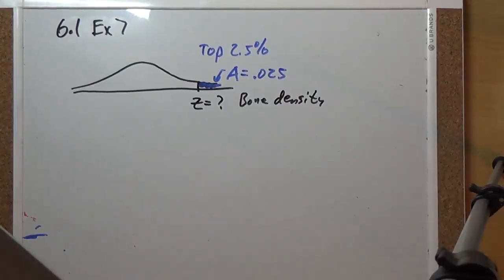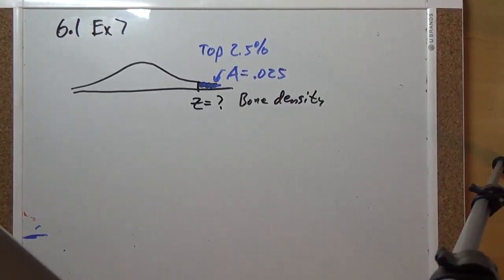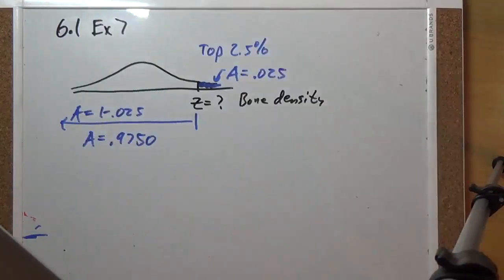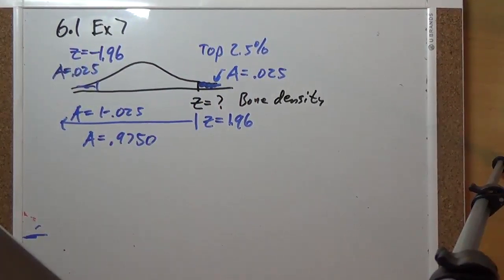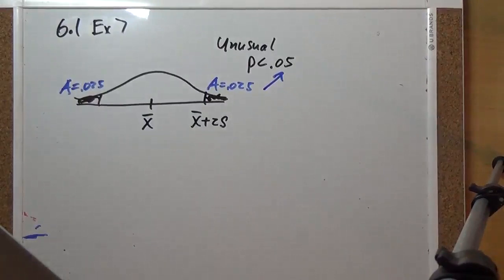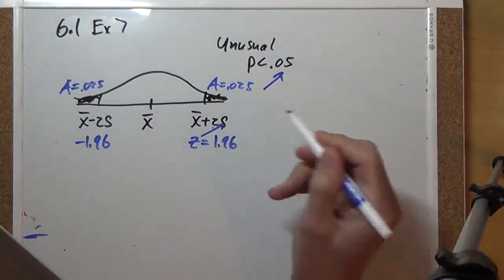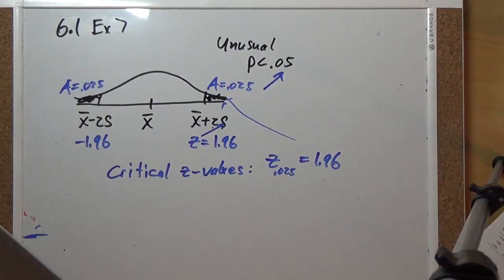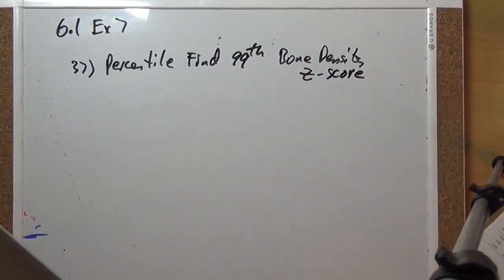B22 Sec 6 1 B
Moving from known Area (Probability) to z-score